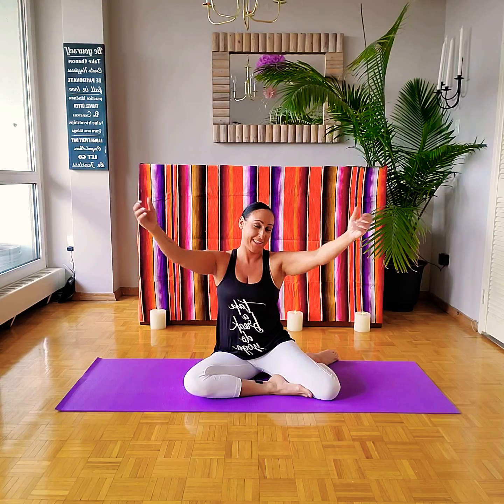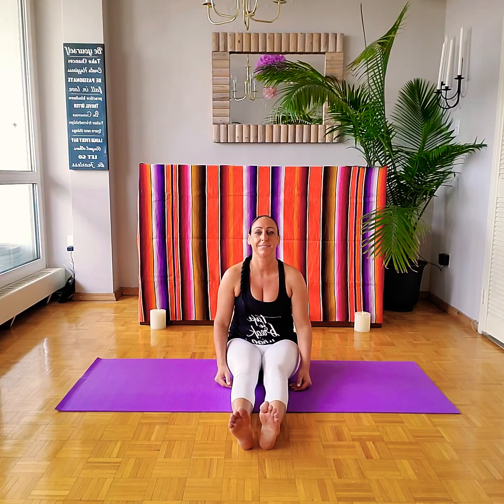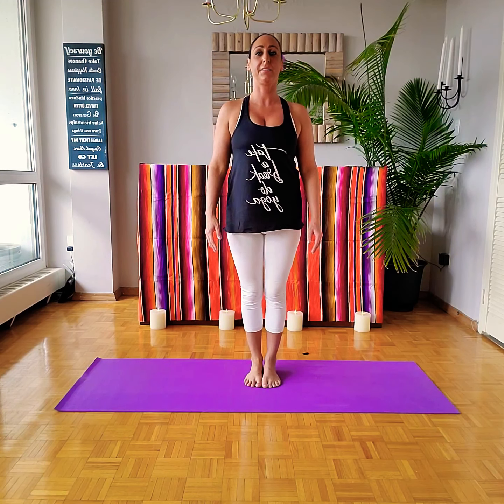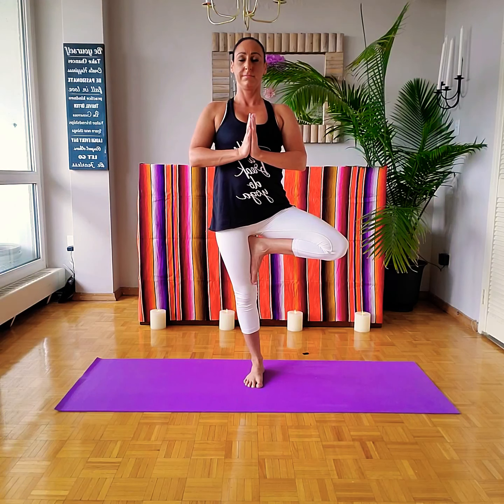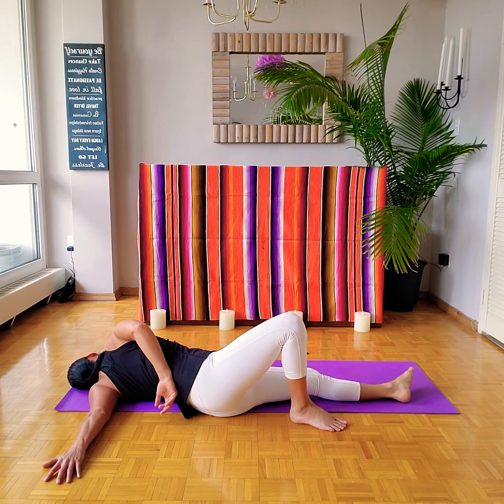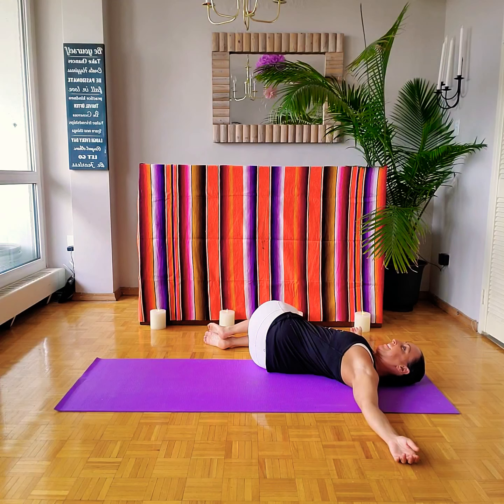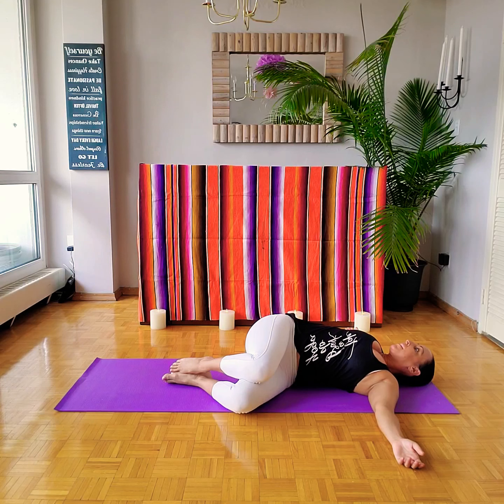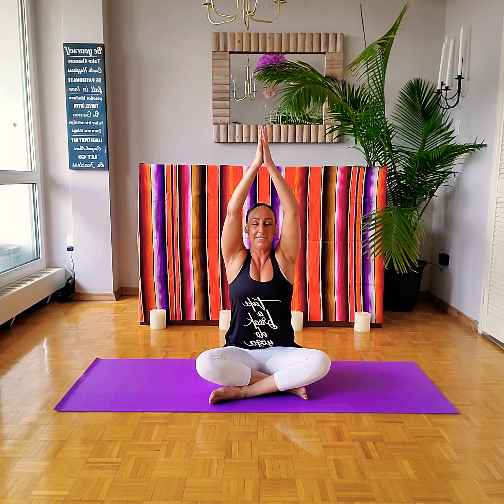Gentle Flow Yoga Class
Gentle Flow Yoga Class will warm you up to start your day or wind you down after a long day. All poses are beginner friendly making this a great yoga class if your just starting out and still learning the basics. Music used is from Costa Rica and when you close you eyes you might just feel like your there rejuvenating on a yoga retreat. Sign me up now!